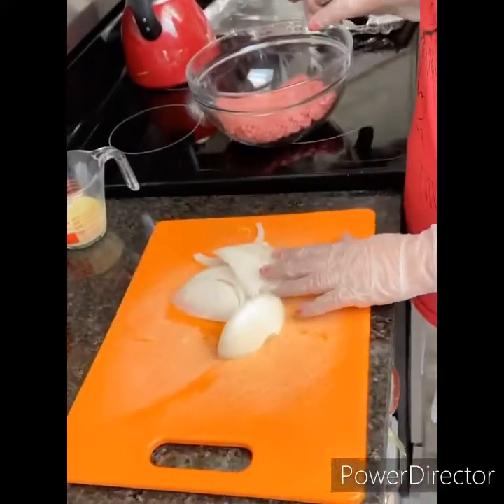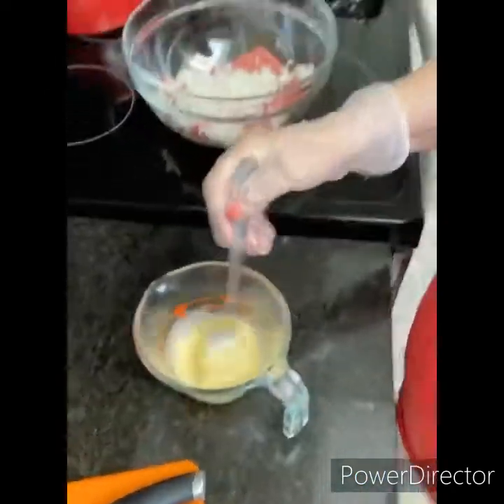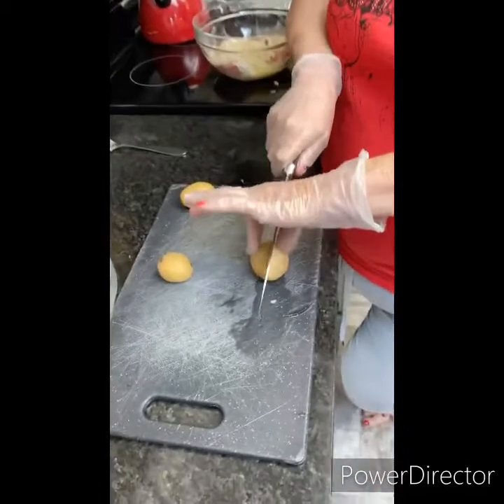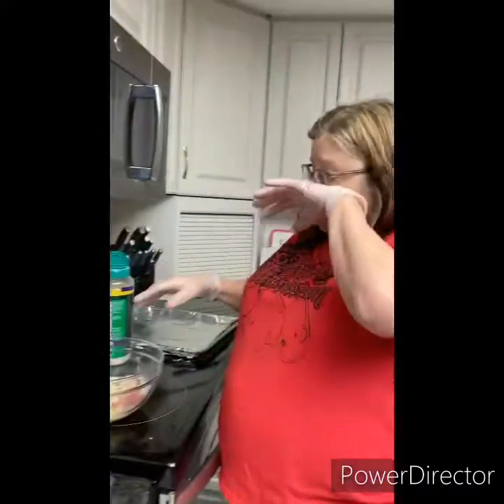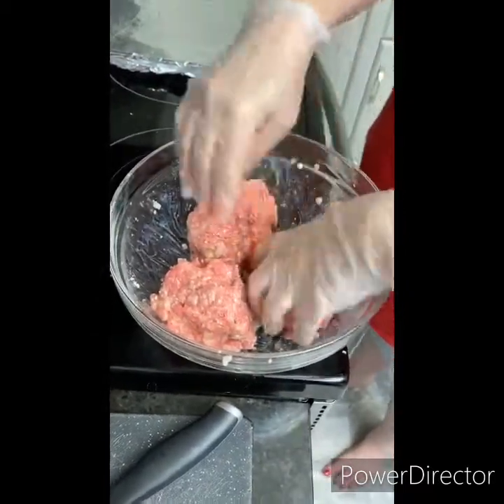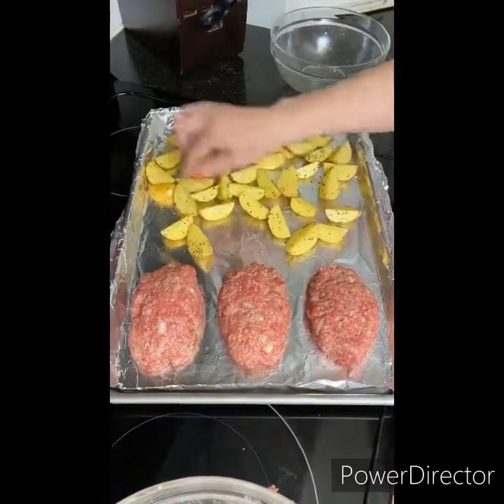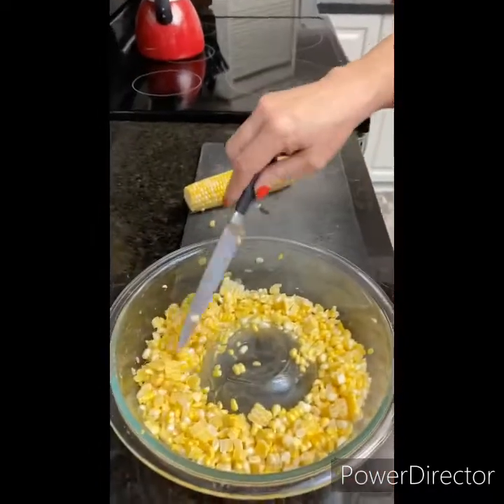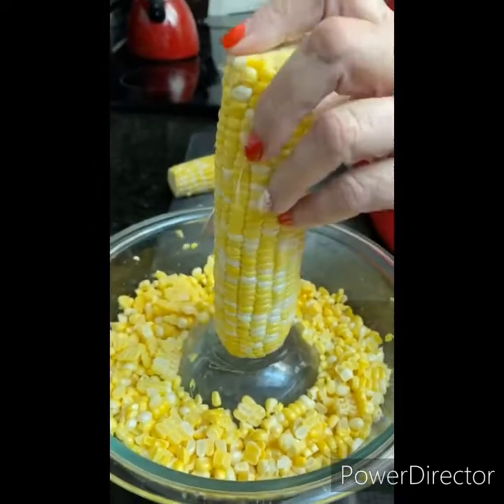My Meatloaf Dinner Recipe